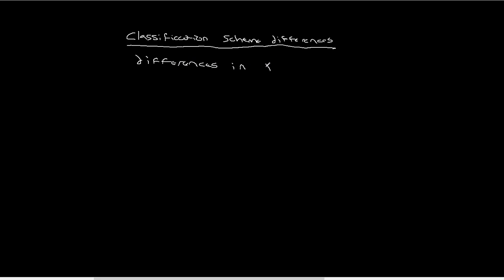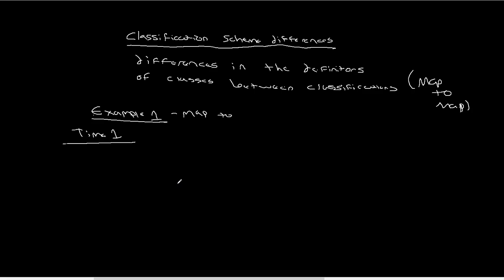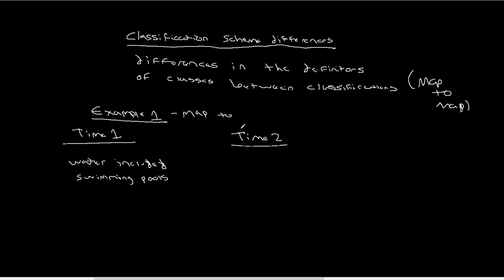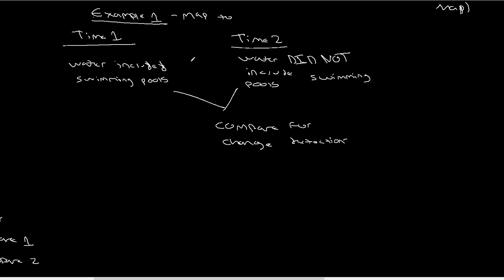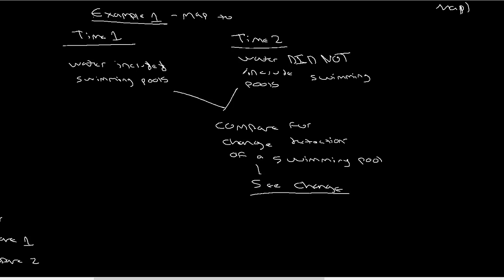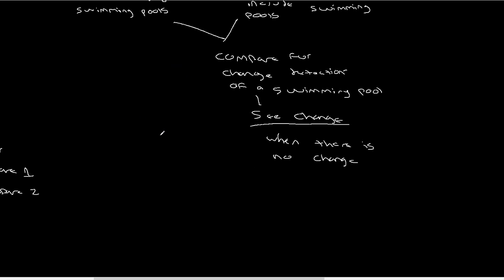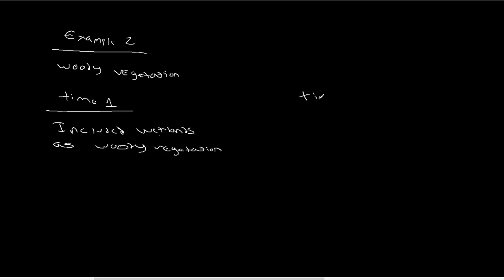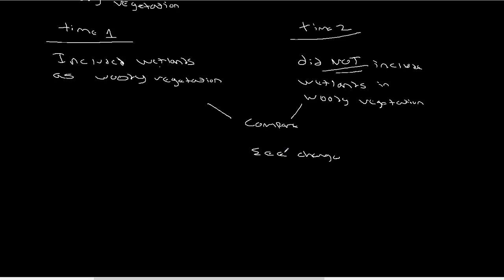Classfication Scheme Changes